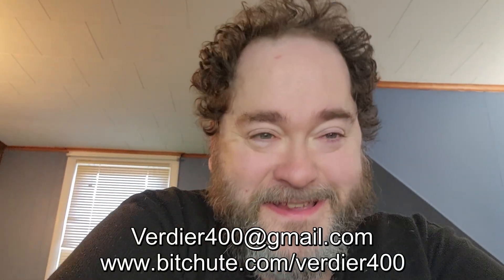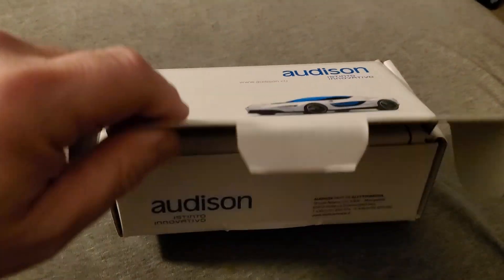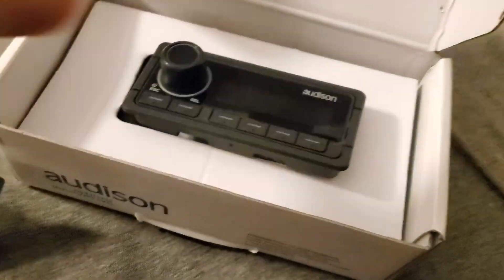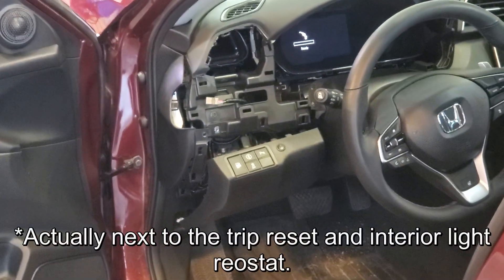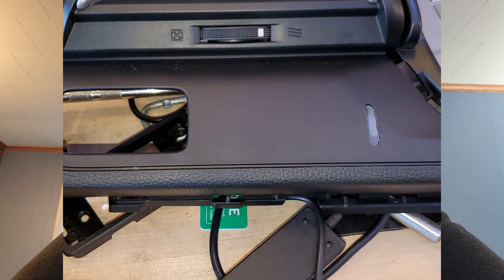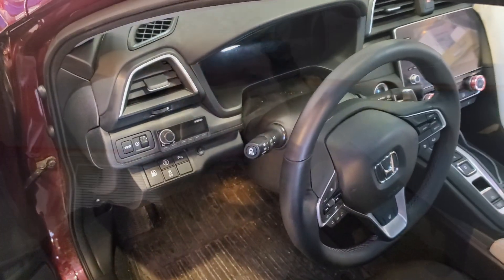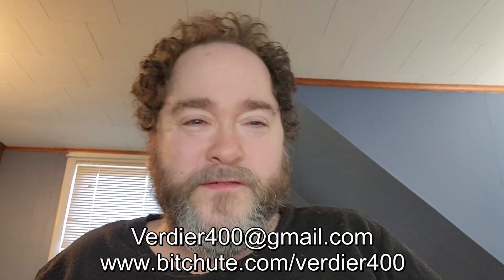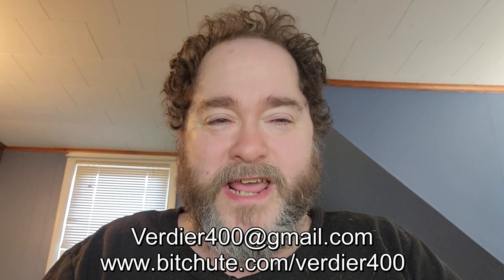2019-2021 Honda Insight: Installing the Audison DRC-MP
In this video I talk about the function and install of my DRC-MP Audison Amplifier controller.